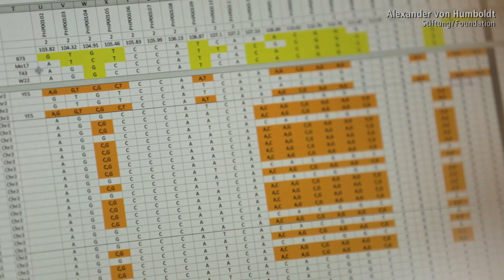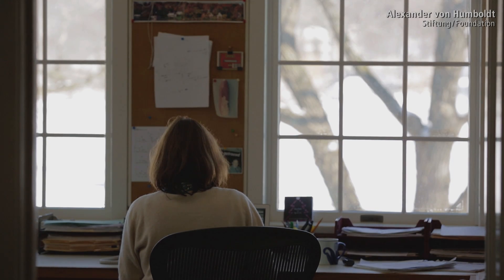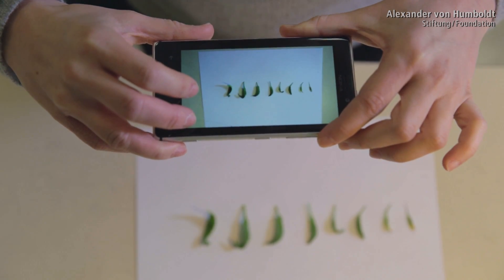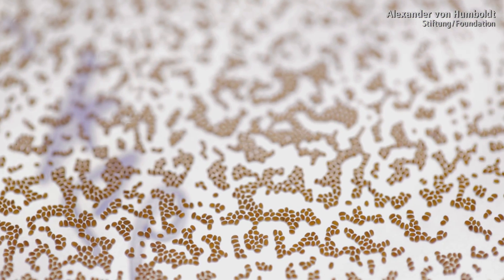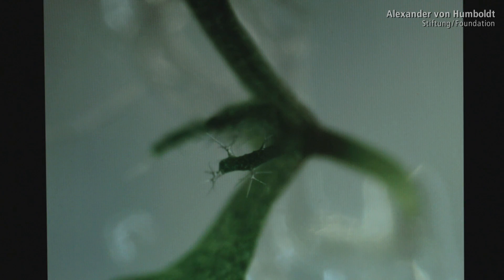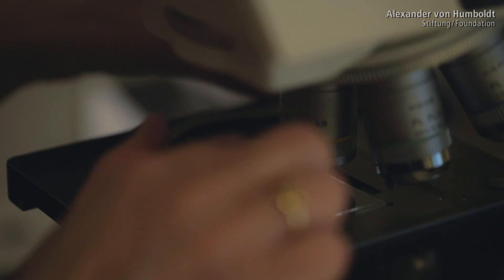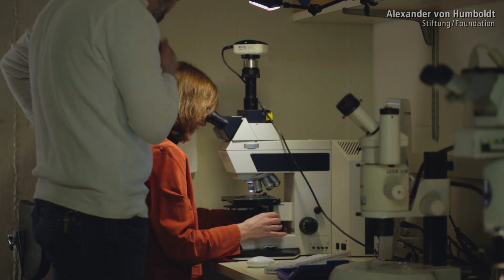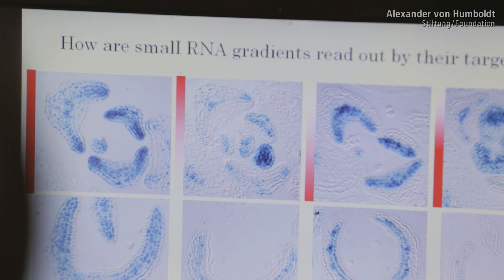Marja Timmermans - Alexander von Humboldt Professorship 2015 (EN)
How do the patterns in leaves develop? Where do the differences between the top and the underside of a leaf come from? Leaf development is the special field of the plant geneticist Marja Timmermans who has made several internationally acclaimed discoveries and whose methods are used in laboratories around the world. In the course of her work, Marja Timmermans succeeded in finding an explanation for the mechanism behind leaf development and the role of mobile RNA molecules in this connection. For the Tübingen University, a Humboldt Professorship for Marja Timmermans at the Center for Plant Molecular Biology (ZMBP) would target bridging the interface between basic and applied research. Tübingen also wants to extend the profile of model organisms such as moss to crop plants such as maize, which Marja Timmermans is researching.

Nominating University: Tübingen University

Prof. Dr. Marja Timmermans

Born in 1964, since 2009 full professor at the Cold Spring Harbor Laboratory, Cold Spring Harbor, USA. Marja Timmermans began working there in 1998 and was soon promoted to assistant professor in 2001. Since completing her studies in the Netherlands, she has conducted research in the USA, including at Rutgers University, New Brunswick, and Yale University, New Haven. Marja Timmermans also sits on the editorial boards of various professional journals and on selection committees of organisations such as the National Science Foundation (NSF) and the Human Frontiers Science Program (HFSPO). In April 2015 she took up her position as a Humboldt Professor at Tübingen University.